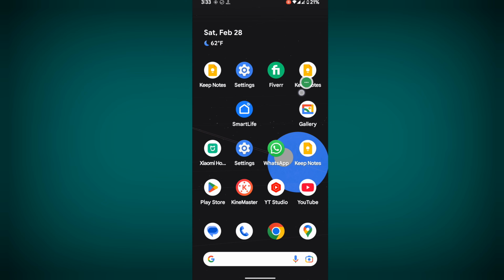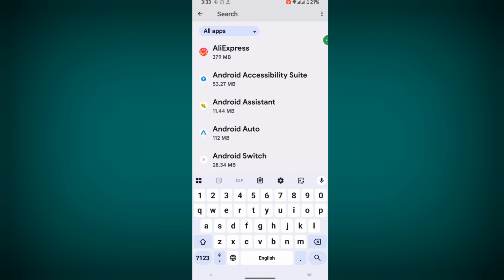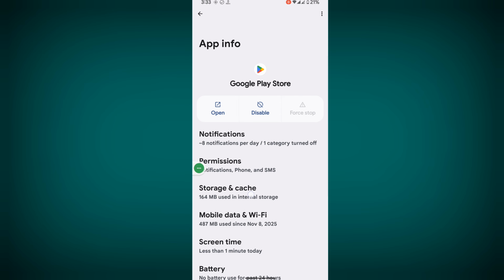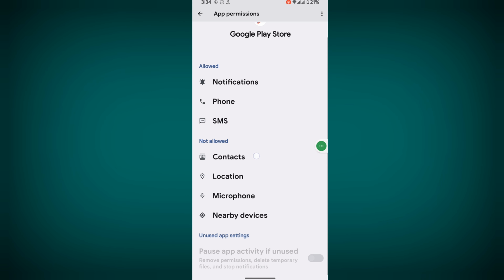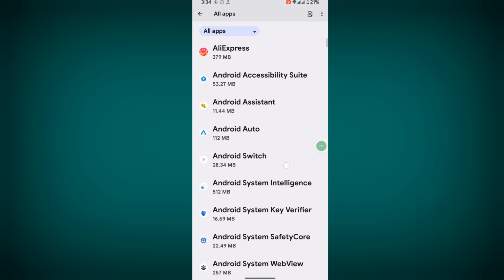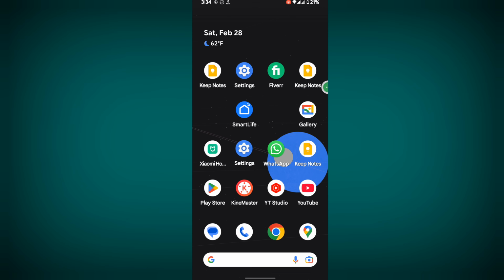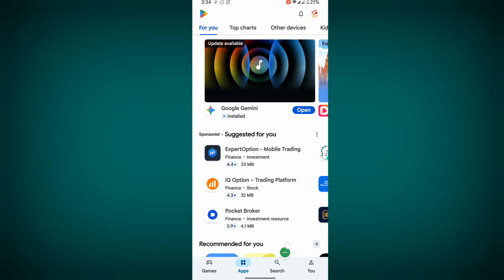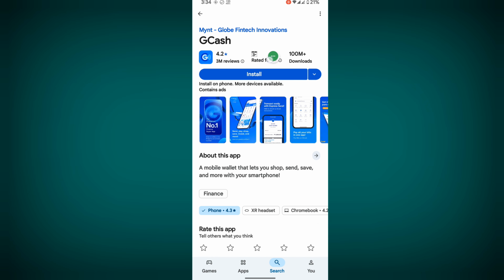How to fix Gcash can't install problem on play store 2026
Fix GCash Can't Install Problem on Play Store 2026 | GCash Not Installing Android ✅

Are you trying to install GCash but it won’t download or install from the Google Play Store? Getting errors like “Can’t install app” or download stuck at pending? Don’t worry. In this video, I’ll show you the exact step-by-step method to fix GCash can’t install problem on Android in 2026.

Follow these quick steps to fix it:

1. Check Internet Connection
Switch between WiFi and mobile data
Turn Airplane mode ON for 30 seconds, then OFF

2. Restart Your Phone
Turn off your phone completely
Wait 30 seconds
Turn it back on

3. Clear Google Play Store Cache
Go to Settings
Tap Apps
Select Google Play Store
Tap Storage
Tap Clear Cache and Clear Data

4. Clear Google Play Services Cache
Go back to Apps
Find Google Play Services
Tap Storage

5. Check Storage Space
Make sure you have at least 2GB free storage
Delete unnecessary apps or files

6. Remove and Re-add Google Account
Go to Settings
Tap Accounts
Remove your Google account
Restart phone
Add the account again

7. Update Android System
Go to Settings
Tap Software Update
Install latest update if available

Why This Happens:
• Low storage space
• Play Store cache issue
• Google Play Services error
• Outdated Android version
• Network problem
• Device compatibility issue

GCash not installing fix 2026
Play Store can’t install app solution
Android app not installing problem
Fix download pending error
Google Play Store error fix

How to clear Play Store cache
How to fix Play Services error
How to solve download stuck issue
How to fix storage problem
How to install GCash successfully